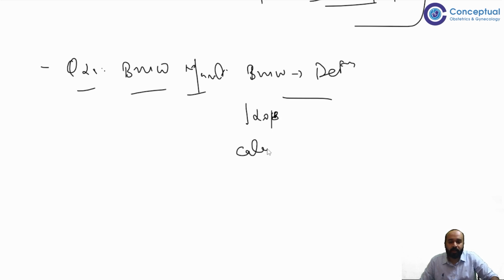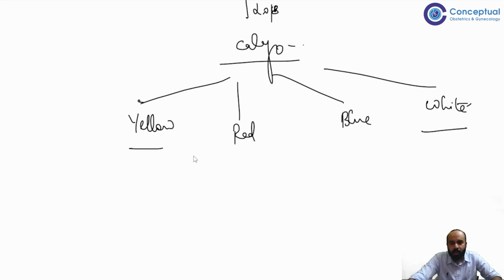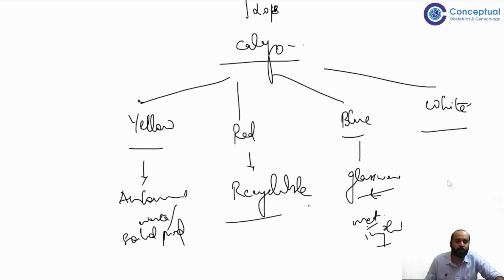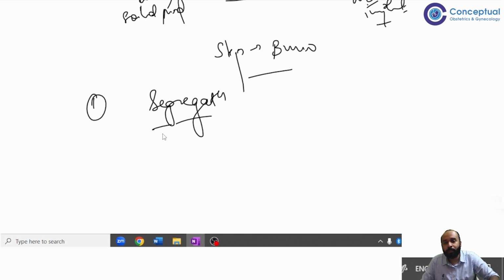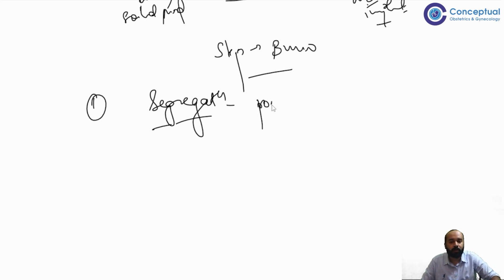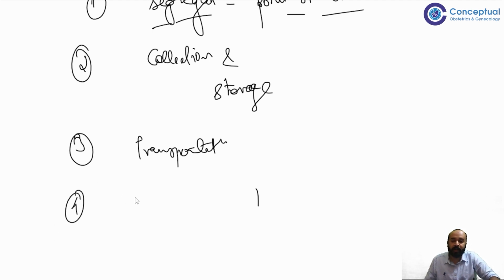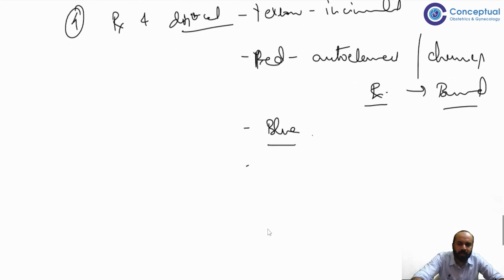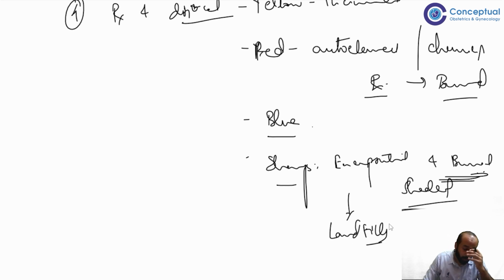(BMW) Biomedical Waste Management by Dr. Aditya Nimbkar | Conceptual OBG | Obgyn Residency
Confused between yellow, red, blue, and white bags?

In this high-yield Conceptual ObG lecture, Dr. Aditya Nimbkar simplifies Biomedical Waste Management (BMW)—a must-know topic for every ObGyn resident preparing for practicals, viva, or DNB/MD exams.

Key Topics :-
▶️ Definition of Biomedical Waste
▶️ Updated BMW Categories (2018 Guidelines)
▶️ 4-Color Bag Coding
▶️ Segregation, Collection, Transportation & Disposal
▶️ Documentation & Reporting

Hurry Check out the Conceptual OBG App & Course for OBG Residents & Practitioners to learn from the Legends, Pioneers & Specialists to enhance clinical & surgical skills.

Download for the Free OBG lectures. For Special Offers Connect with COBG Helpline Nos:
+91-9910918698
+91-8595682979